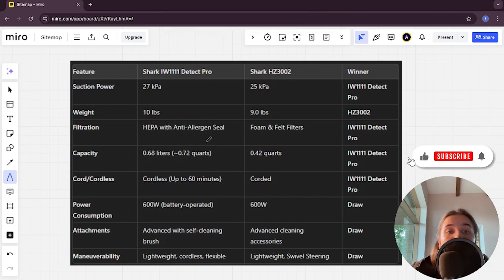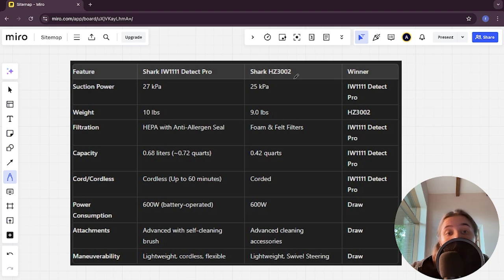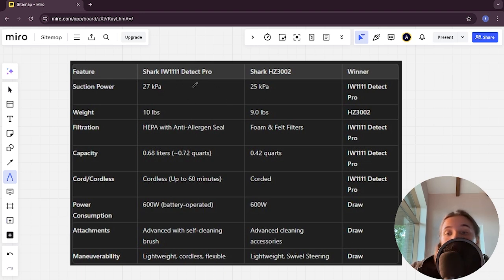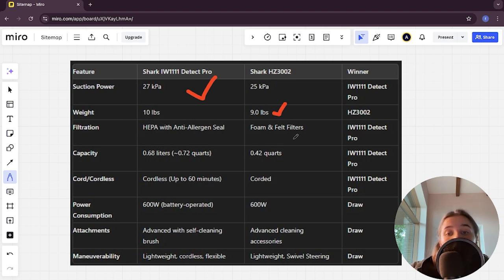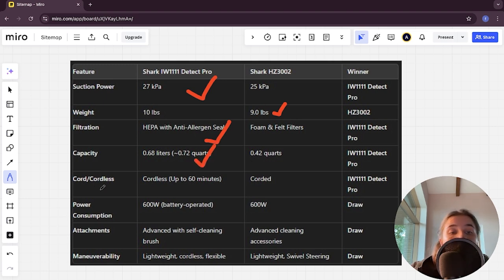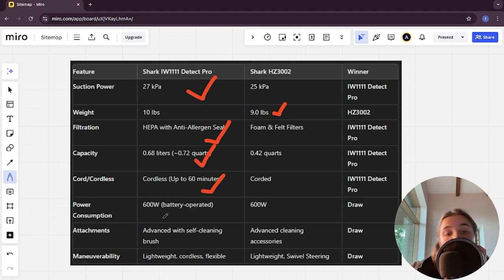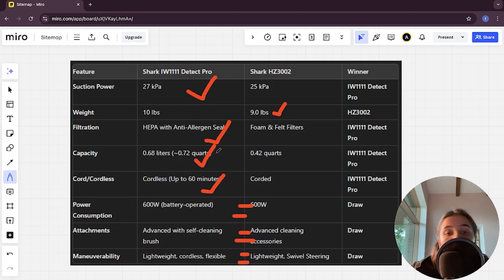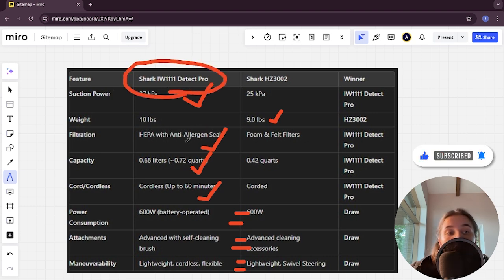Shark IW1111 Detect Pro Vs Shark HZ3002 - Which One Is Better? (specs Comparison)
Shark IW1111 Detect Pro

Shark HZ3002